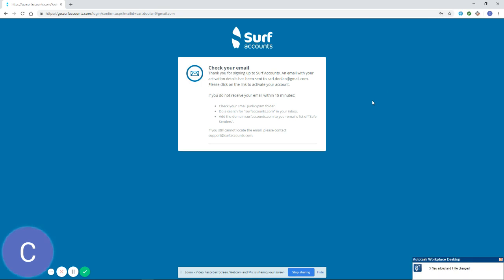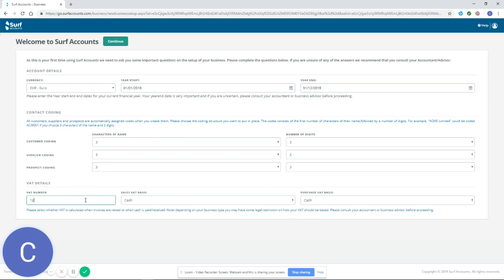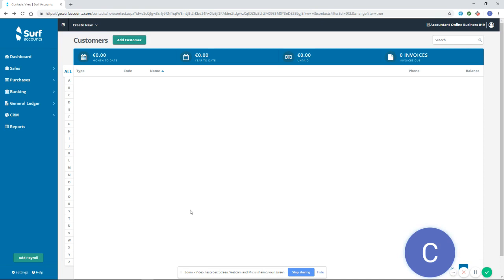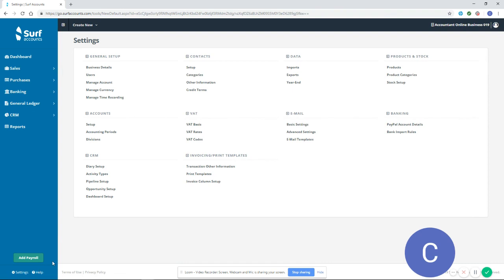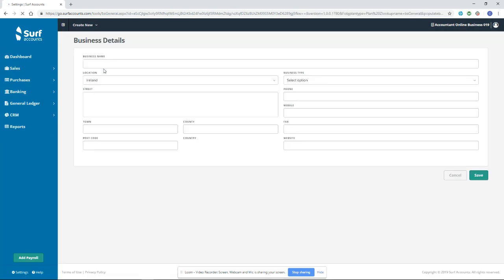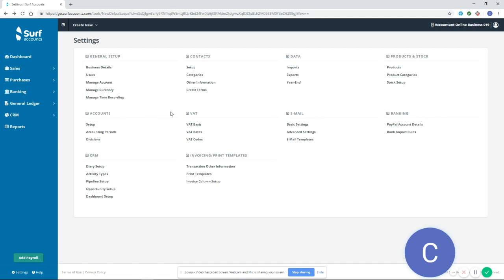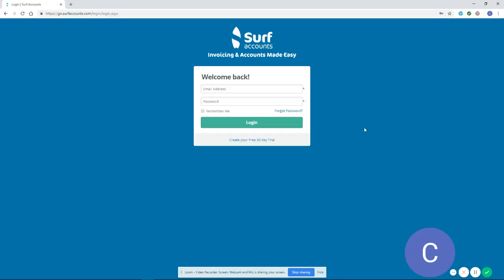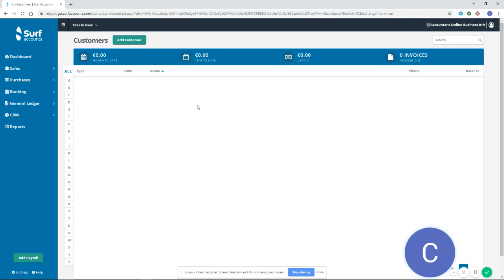1. Introduction to Surf Accounts - Tutorial Part 1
Surf Accounts - How To Enter Payments And Receipts
In this series of videos, Carl from Accountant Online shows you how to set up and manage your Surf Accounts software. accountantonline.ie offers free Surf Accounts software to all our clients in Ireland so that you can easily create stylish invoices, manage your sales pipeline, produce reports and bank reconciliations in seconds. Manage your diary and activities.
Review all your headline figures on screen. For excellent award - winning service, a professional team and dedication to your success in business, call or email the accountantonline.ie team on and phone or get a quick quote online at accountantonline.ie